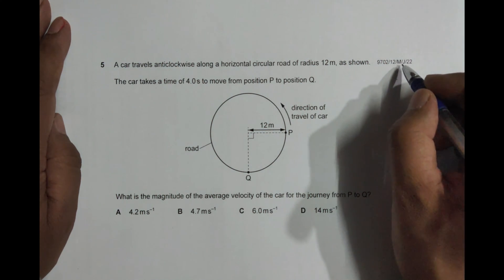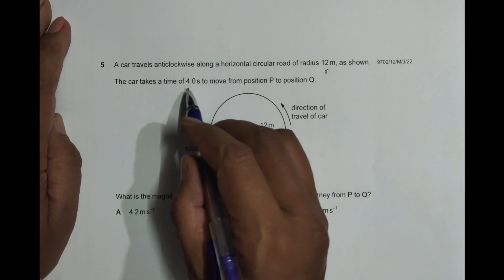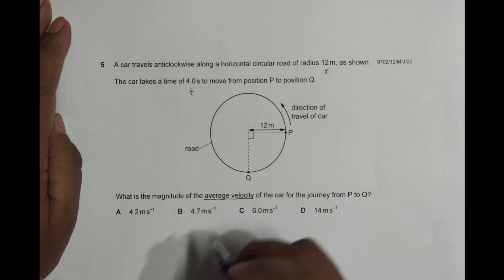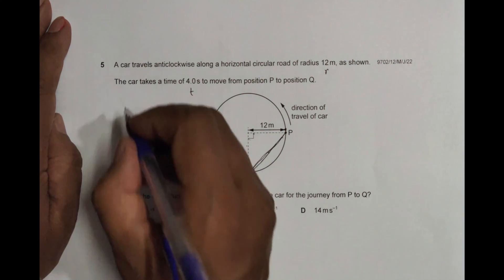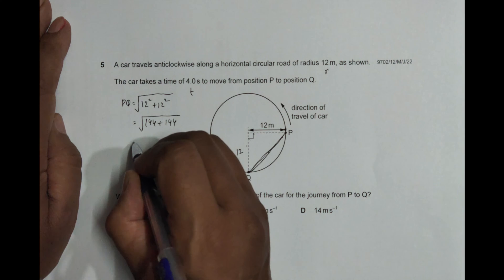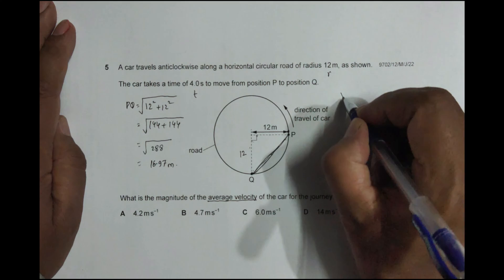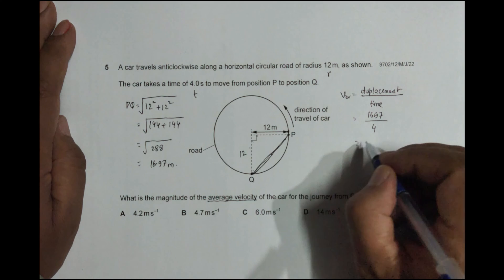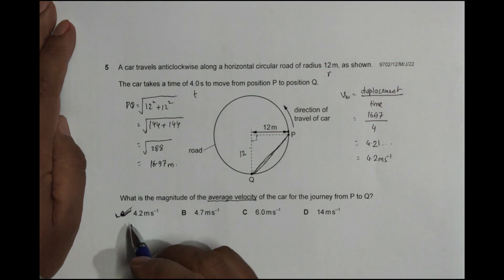2022 CAIE AS & A level May June Physics Paper 12 Q N 05 (9702/12/M/J/22) by Sajit C Shakya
2022 CAIE AS & A level May June Physics Paper 12 Q. No. 05 (9702/12/M/J/22) by Sajit Chandra Shakya from Nepal

Chapter - KINEMATICS

A car travels anticlockwise along a horizontal circular road of radius 12 m, as shown.

The car takes a time of 4.0 s to move from position P to position Q.

What is the magnitude of the average velocity of the car for the journey from P to Q?

A 4.2 m s–1 B 4.7 m s–1 C 6.0 m s–1 D 14 m s–1